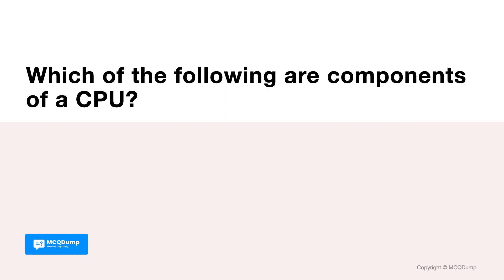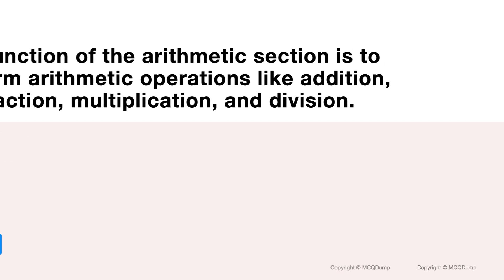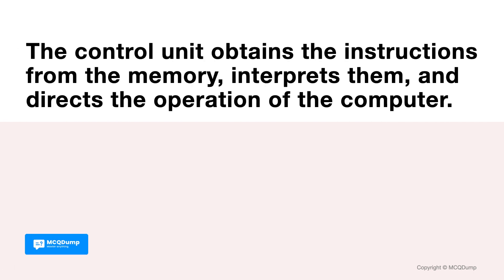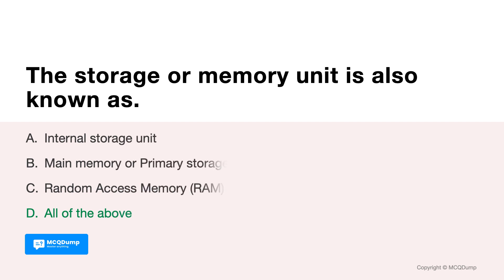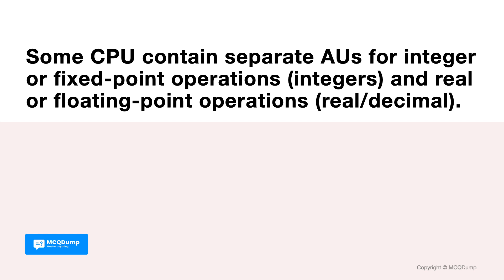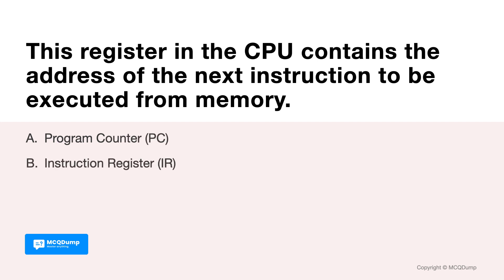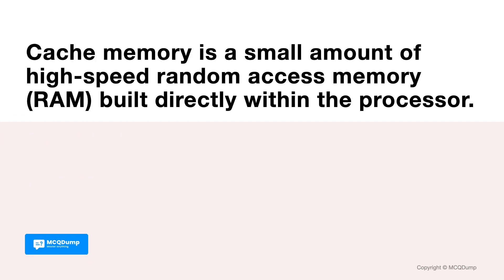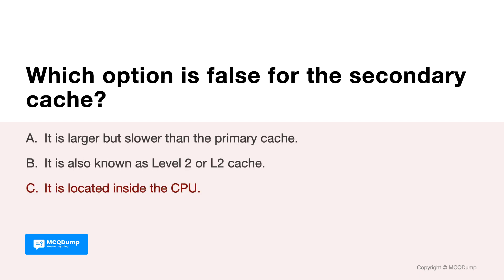Central processing unit components for school, college, university and competitive exams by mcqdump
It will help you to prepare for competitive exams like GATE, UGC NET, NIELIT, PSUs as well as College/University exams.

We designed a number of multiple-choice questions MCQs on central processing unit CPU  in English. Whether you are preparing for school, college or competitive exams or for job purposes Central Processing Unit by mcqdump will prove to be a guaranteed resource for you.

That is because we are not compiling our MCQs from the internet or other sources instead, we design our MCQs going deep into a particular topic with an aim to bring you mastery of a particular topic.

If you find our content useful, please like us.

It will support, and motivate us, to create more, quality content.

computer science gk quiz
computer quiz
computer gk in english
computer gk in hindi
computer full course playlist in english
computer awareness previous year questions
computer awareness for bank exams
computer full course
computer ability questions for bank exams
computer for delhi police head constable
computer for delhi police head constable ministerial
computer fundamentals and programming
computer for rrb po mains
computer for uppcl executive assistant
computer education

- Computer science, Engineering students, Science students
- BCA, BSc(IT), BSc(Hons), BSc(Gen), B.E, BTech,
- DCA, DOEACC  and MCA,MSc(IT)
- BSc in physics, chemistry, botany, zoology and mathematics.
- BCom(P), BCom(Hons), BA(P), BDP, BBA, MBA, BBE0
- IT in Polytechnic
- IT in training institutes
- Class 10th, Class 11th, Class 12th